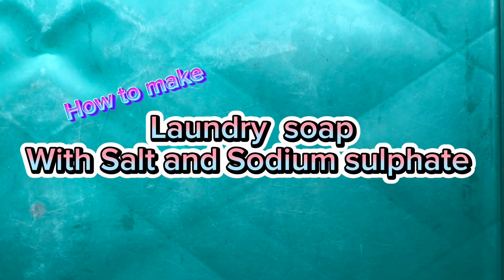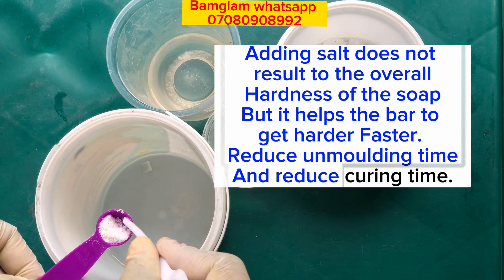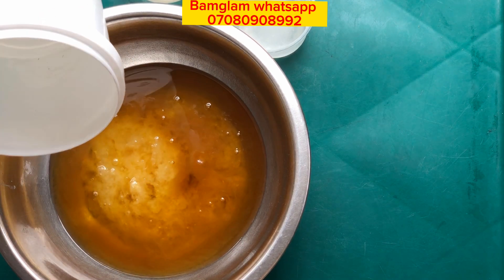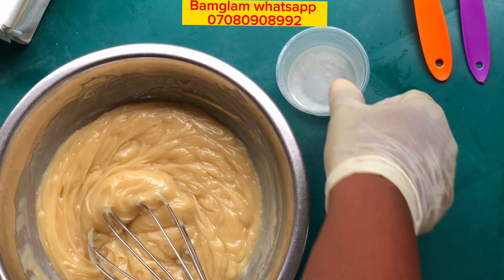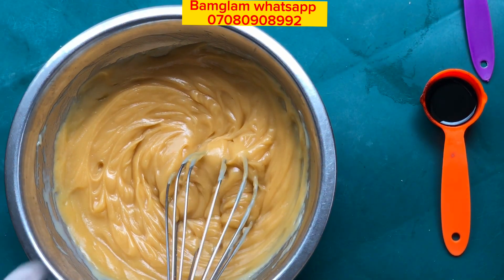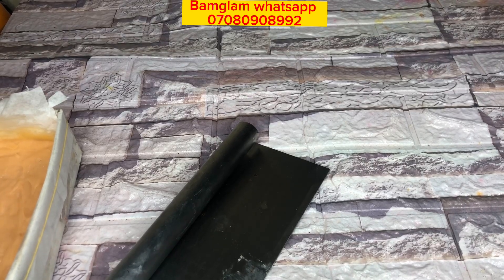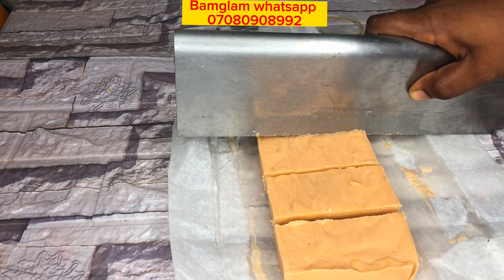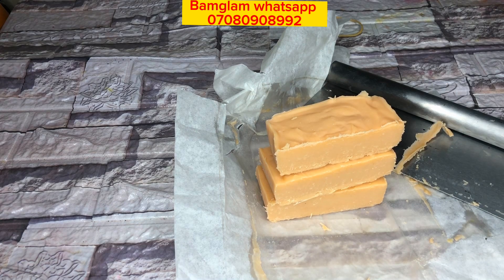Soaping with Salt and Sodium Sulphate | Comment faire du savon à lessive avec du sulfate de sodium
Soaping with salt and sodium sulphate can be a bit tricky but this video will help you to achive that flawlessly.

To join my whatsapp free group

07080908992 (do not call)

Comment faire du savon à lessive avec du sulfate de sodium